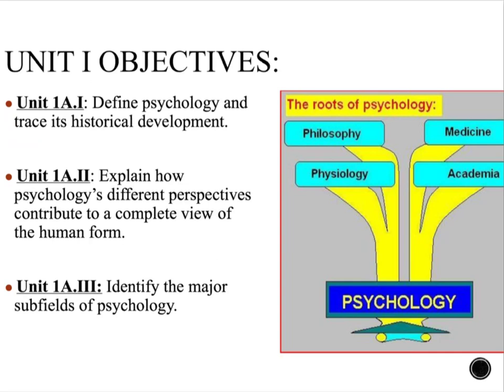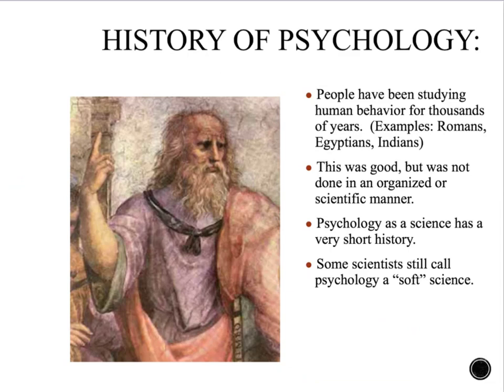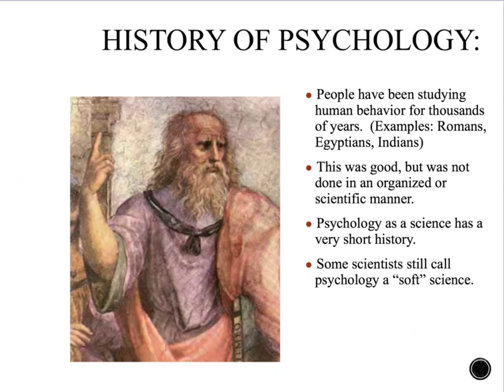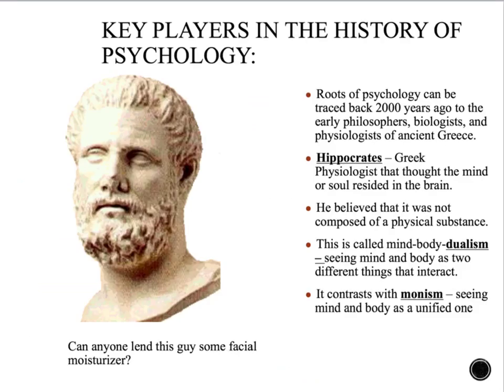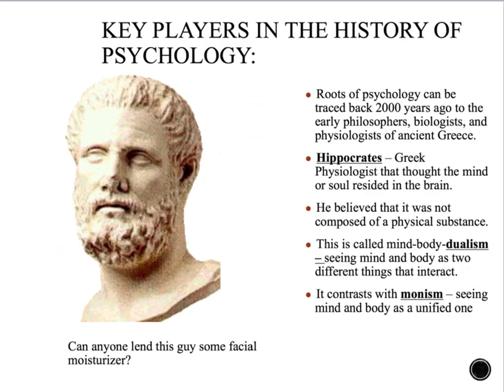Unit 1A.I: Roots of Psychology (Part 1)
Recognize how philosophical and physiological perspectives shaped the development of psychological thought. (c) 2013 College Board